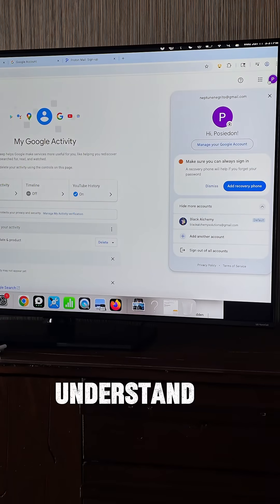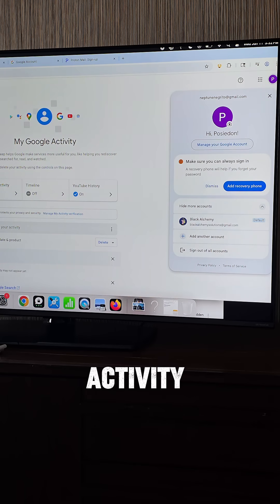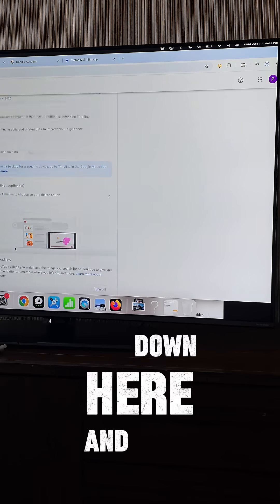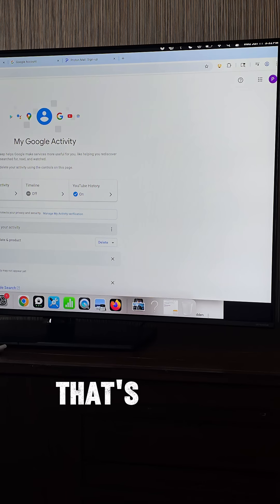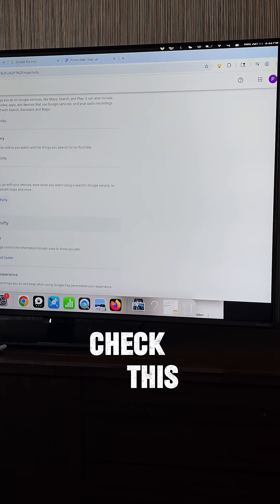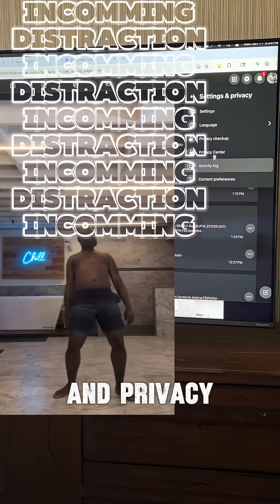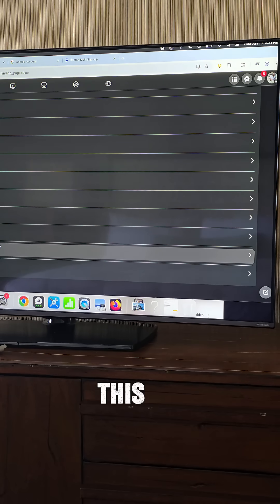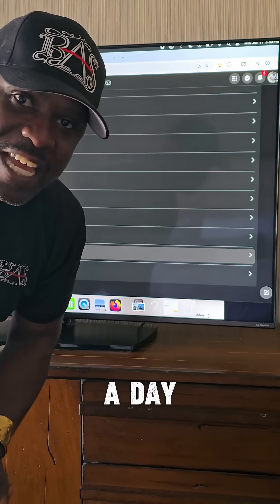Your Spouse Hacked Your Facebook: Heres how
🔮 A Day in the Life of a Cyber Fixer 🧠💻
🧙🏽‍♂️ "They call me after the breach. But I already left the blueprint."

Most people don’t realize this—but I’ve already shown you the secrets…
📹 1000+ videos. 📜 Decoded steps. 🛡️ Free game dropped.
And yet… the phone still rings 📲.

Today's case?
👀 Someone suspects they’re being tracked—by a lover or a lurker.
I walk them through:
🔐 Facebook Activity Logs
🔎 Google Account Access Histories
📍 Hidden location pings
🧩 Breadcrumbs left by stalkerware and over-shared trust.

💡 Cybercriminals do this too.
But you’d be surprised how many of these cases are close to home.

⚠️ Never pass your unlocked phone to anyone. Not even for a second.
That's not just privacy—it's protocol.

🧬 The Fixer’s Life ain't fiction—it's just encrypted.
Drop a 🖐🏽 if you’ve ever needed a fixer and didn’t know it.